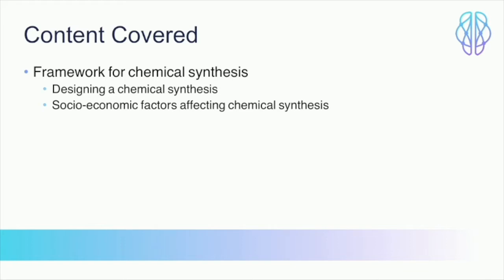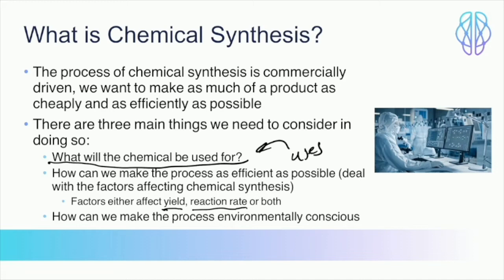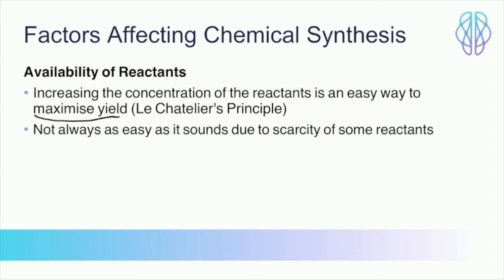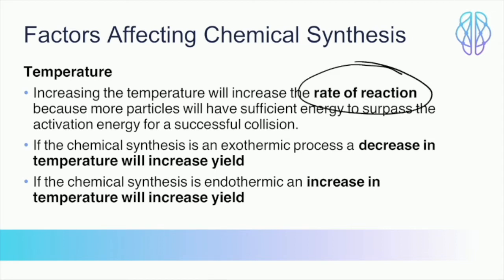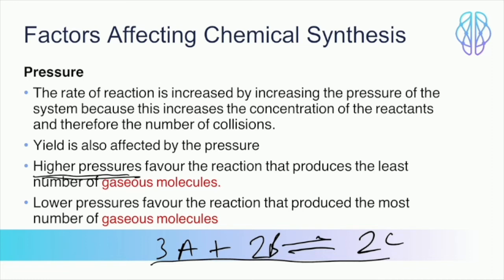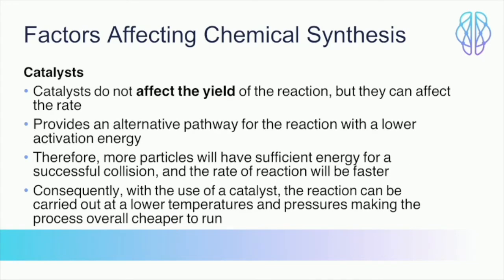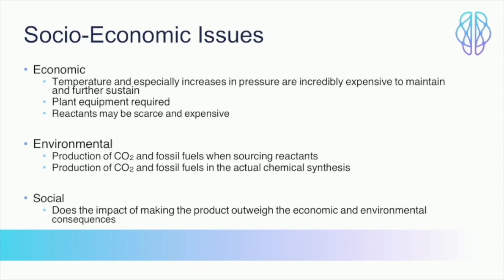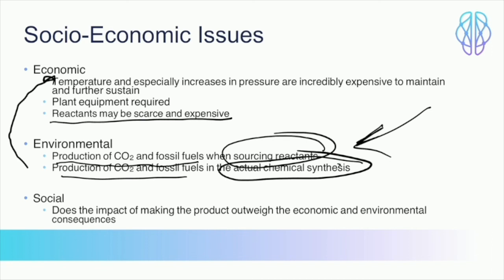Year 12 Chemistry: Introduction to Chemical Synthesis